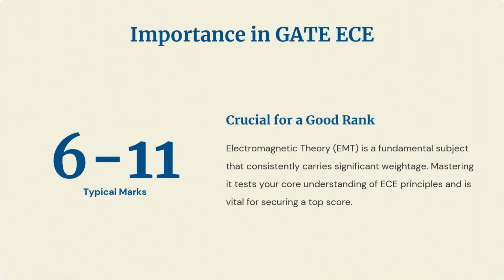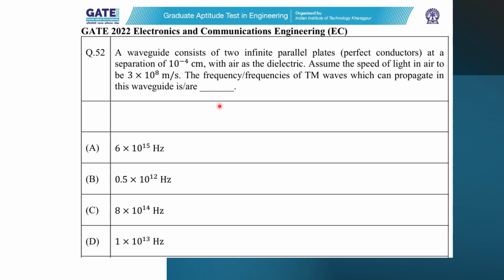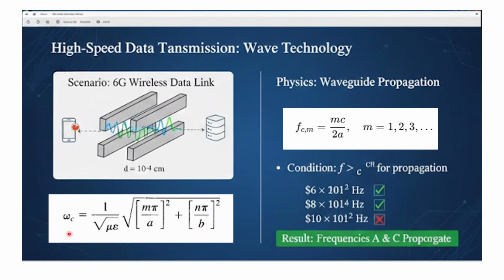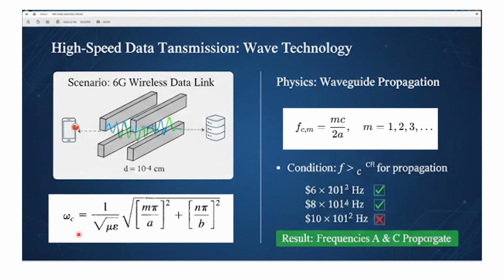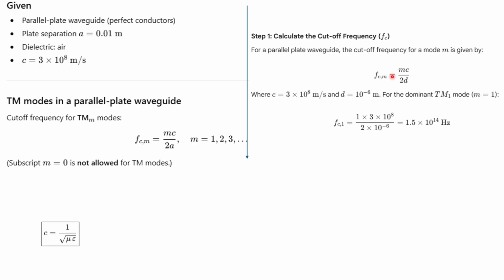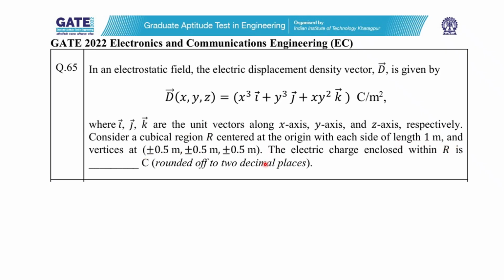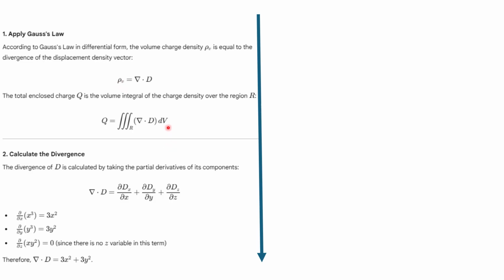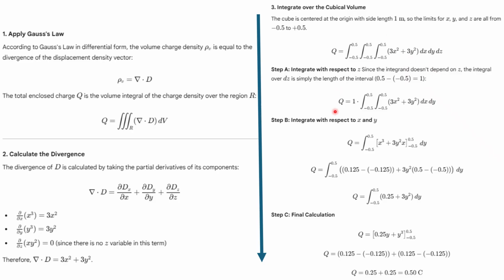ELECTROMAGNETIC THEORY AND INTERFERENCE GATE 2022 Q and A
GATE-2025 (EMT)

GATE-2024 (EMT)